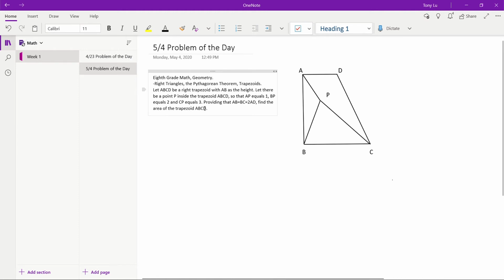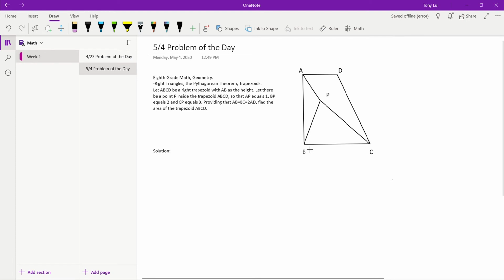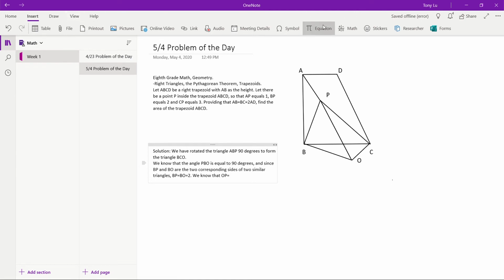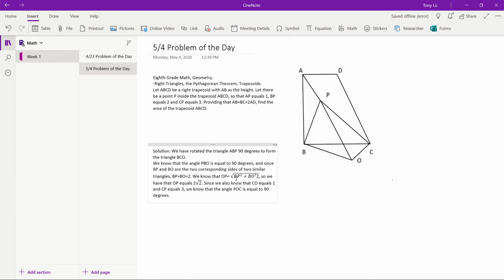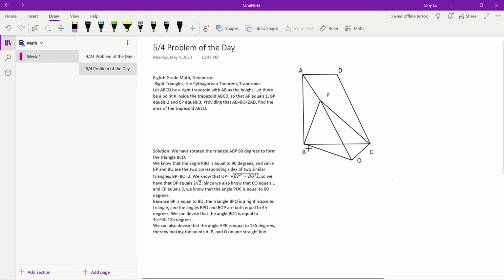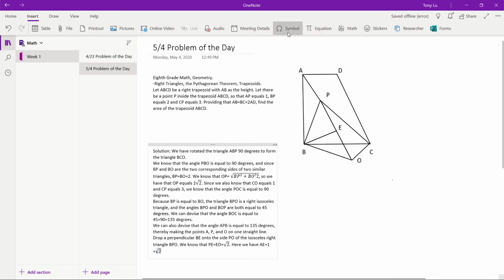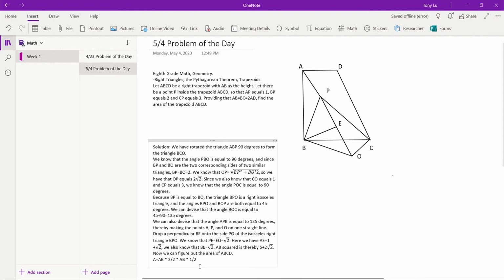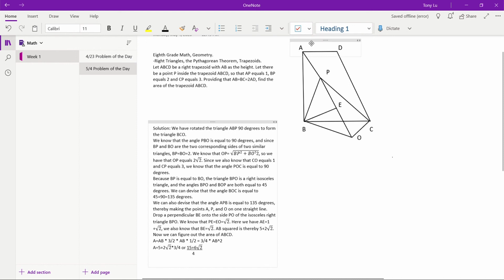The Daily Math Talk Show: Day 2: Perpendiculars, Auxiliary Lines, and the Pythagorean Theorem!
Welcome to the Daily Math Talk Show!
In this series, I will write and analyze one problem every day in a 10 to 15 minute video! I am a very active mathematician, and I seek many new problems out of all sorts of books to solve. Some of these problems are just downright splendid, so I want to share them with you. They include some beautiful diagrams and drawings, the weirdest solutions and proofs, and some of the most absurd givens that can lead to the greatest conclusions!
However, I am never perfect at writing and solving problems, so you'll commonly see me make a mistake in either writing the problem or solving it. Usually I will be able to correct myself directly in the video, but if there's a larger problem, I will upload corrections videos.
There will be also different categories for each month and week- for example, a monthly topic might be Quadratic Functions, and a weekly topic inside of that might be Factoring by Grouping. Usually the problems we cover are around the 10-11th grade level, though some might be substantially hard or easy. Note that I might not even share problems sometimes- just some ideas or changes to a theorem. There will also be "special" episodes for a surprise!
Since this is my first channel, please leave any feedback in the comments for me making my videos. They are very much appreciated. I read all comments and usually heart them if they give any advice to show that I have read and accepted them.
Some of you guys who have watched the first video might have thought I quit this channel, but it is indeed still up and going! Today we delve into the Pythagorean Theorem, and continue to add in tons of spectacular auxiliary lines!
This video was a bit hard to make, and you might see me fumbling around with OneNote in the around the middle of it. I apologize for my clumsiness :(